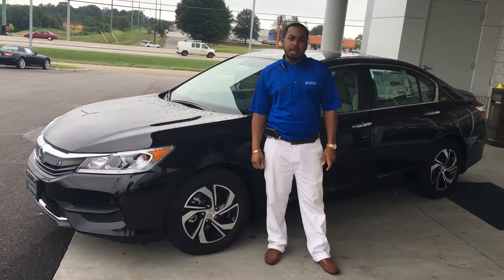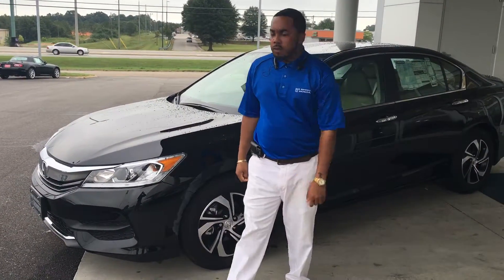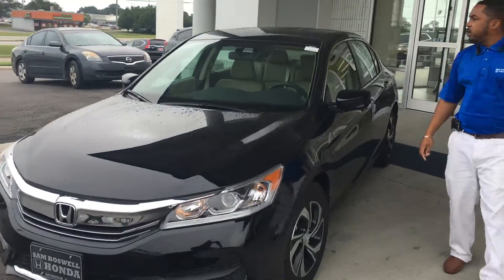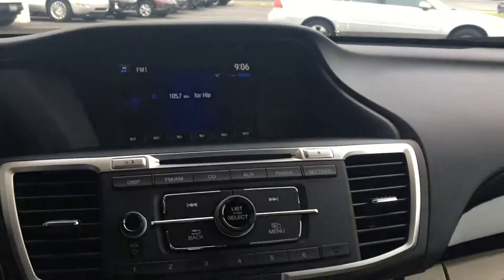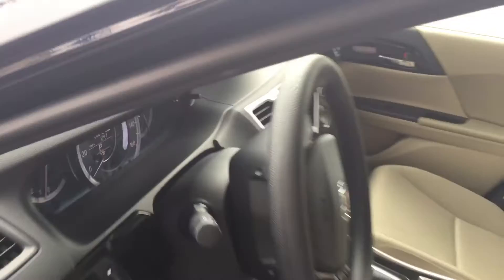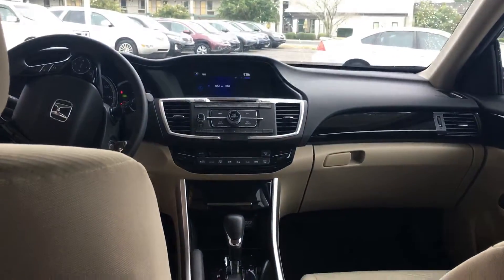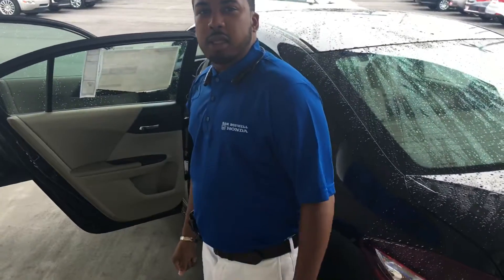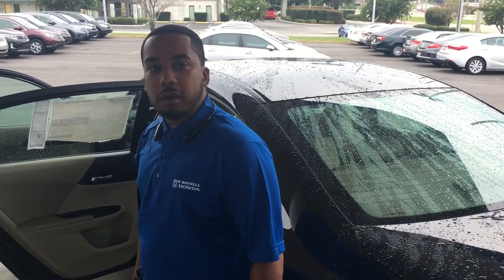2016 Honda Accord LX